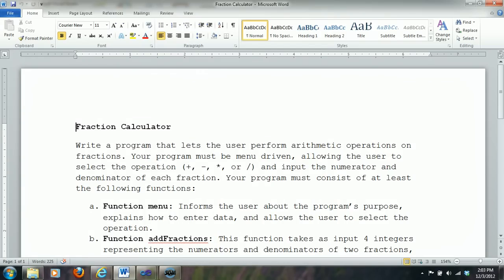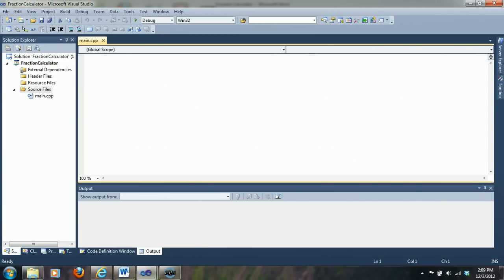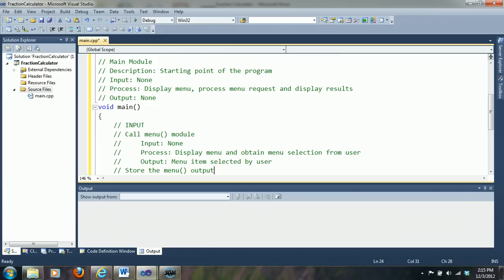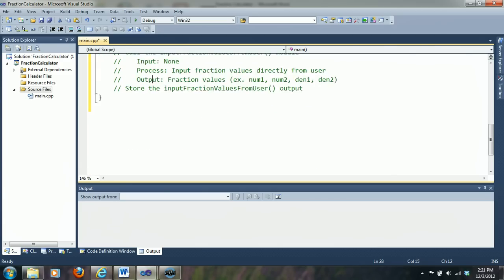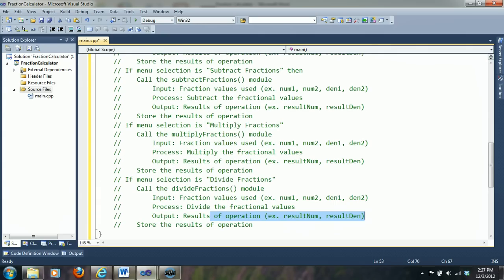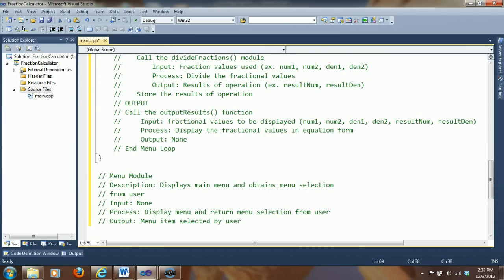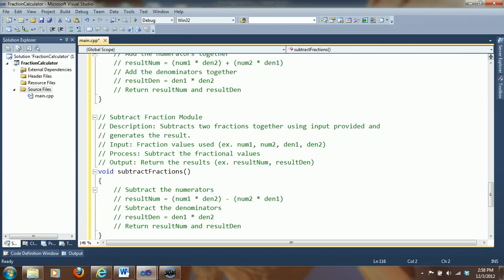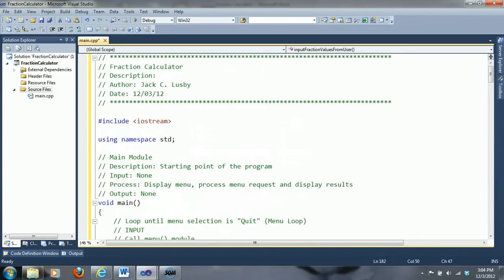COP1334 C++ Fraction Calculator Part 1 - Pseudocode Design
Pseudocode design of Fraction calculator. Input, process and output examined for all modules.